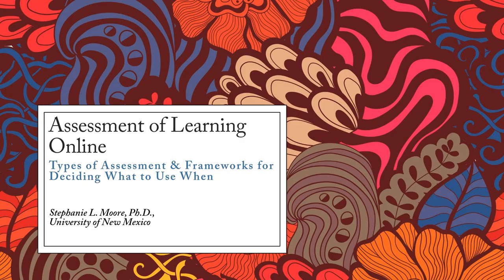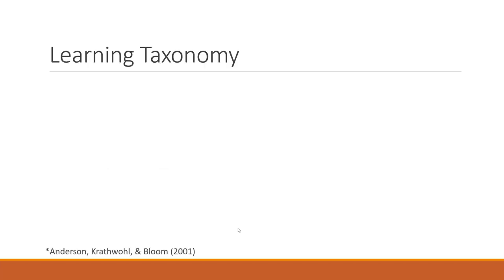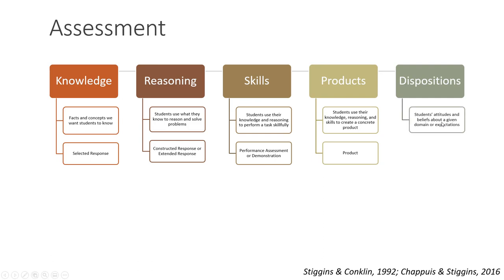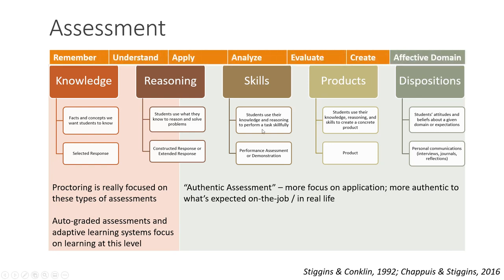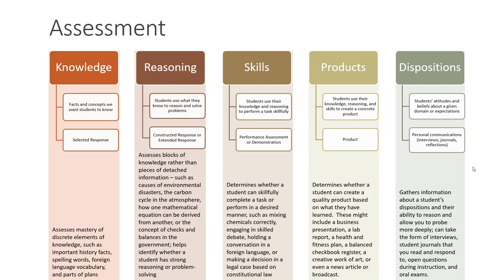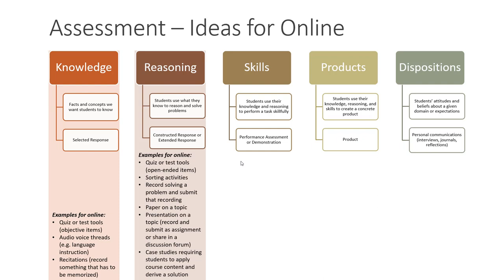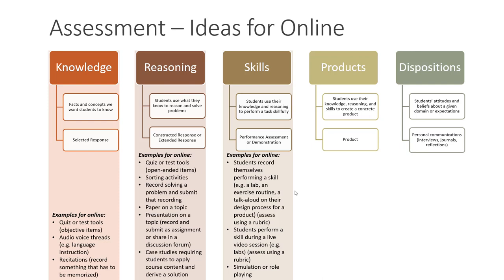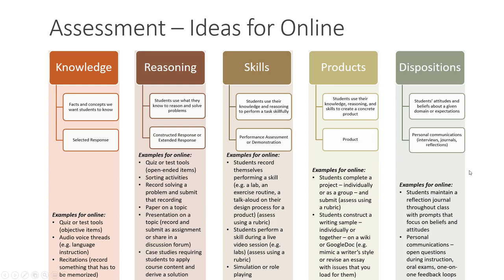Frameworks for Learning Outcomes and Assessment Methods for Online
Before you can select assessment strategies, you really should think about what type of learning you're assessing. In this video, I talk through a common framework for types of learning outcomes and then discuss different assessment methods for these types of learning and provide examples of how you can do these online.